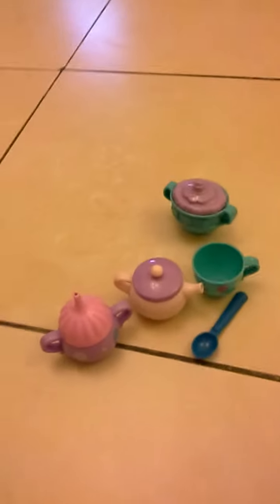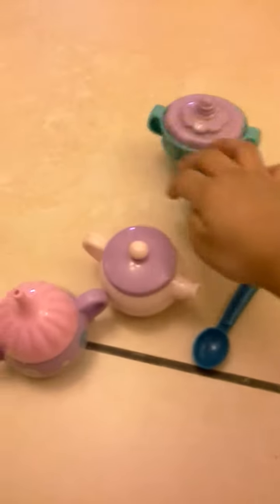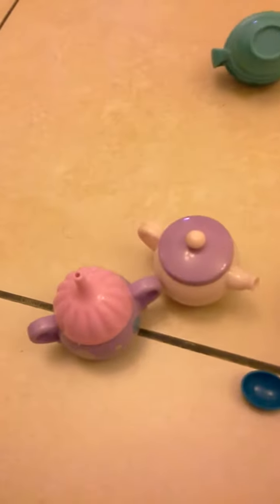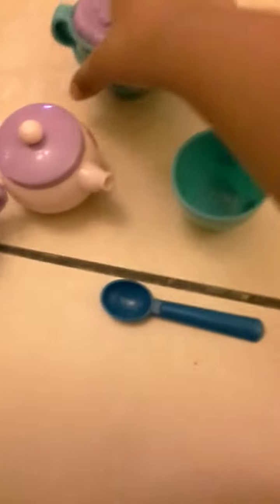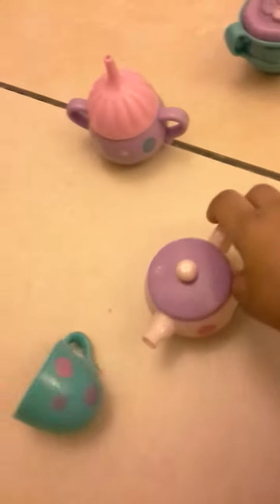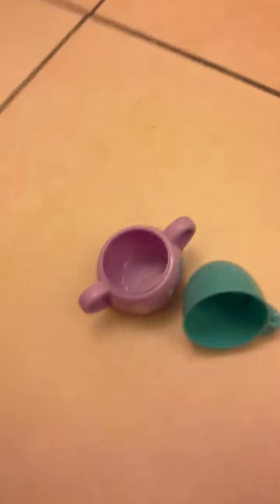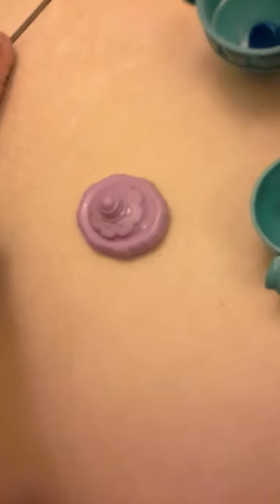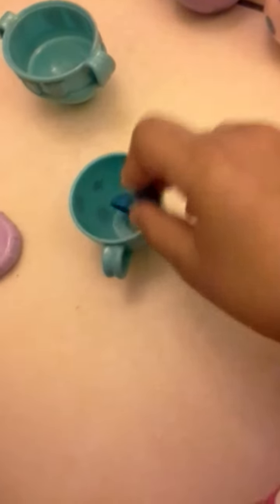16 March 2017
ADEENA